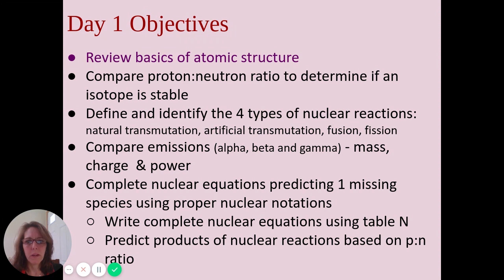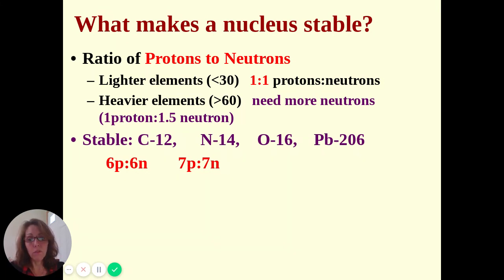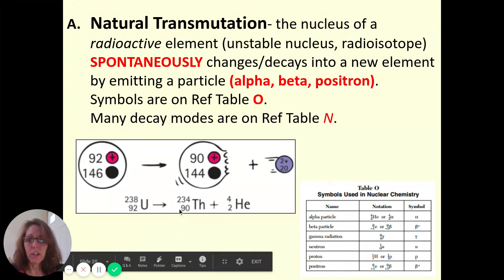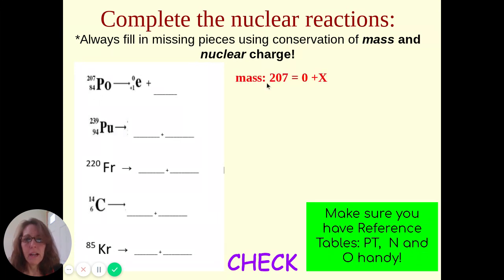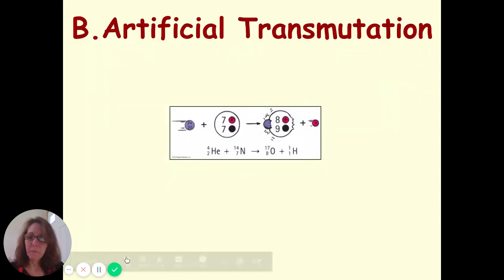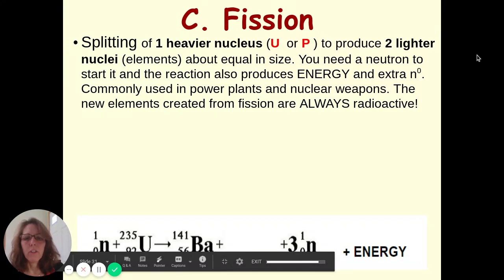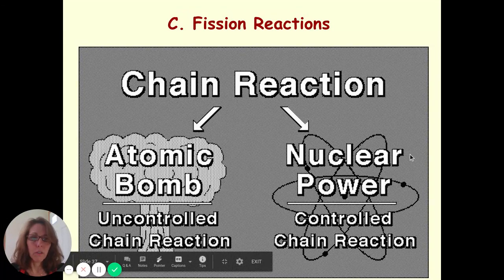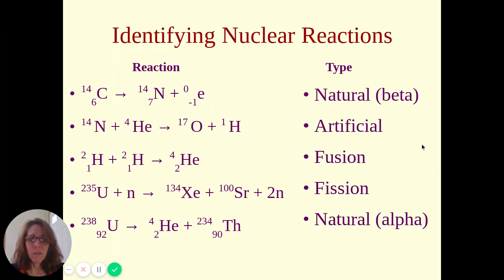Unit 13 Nuclear Chemistry 2020 Google Slides Part 1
Regents Chemistry- nuclear stability, types of nuclear reactions, completing nuclear reactions